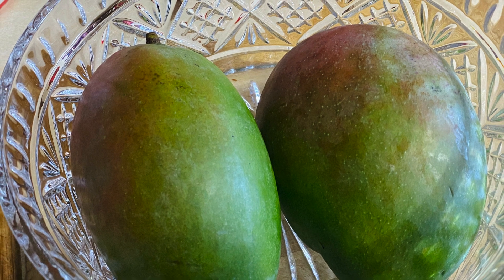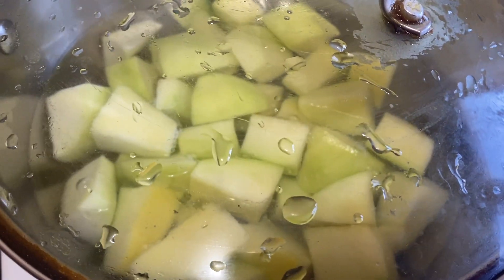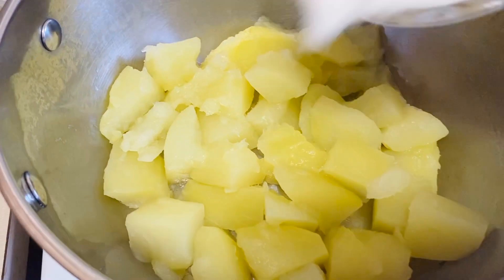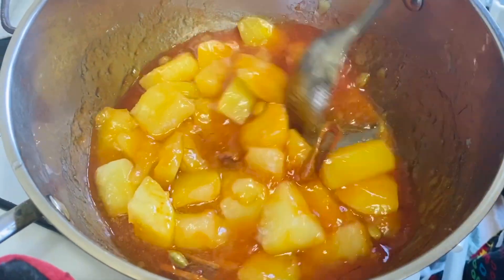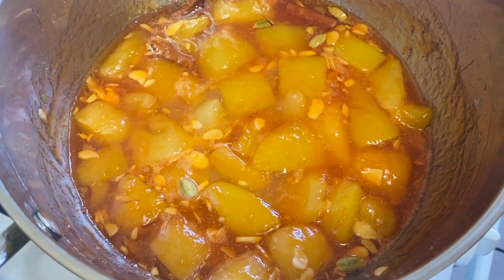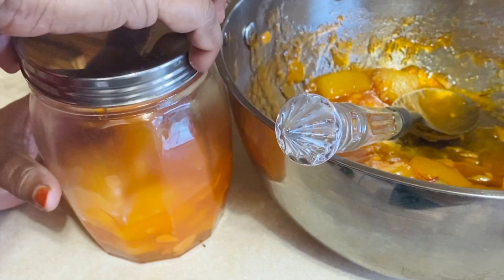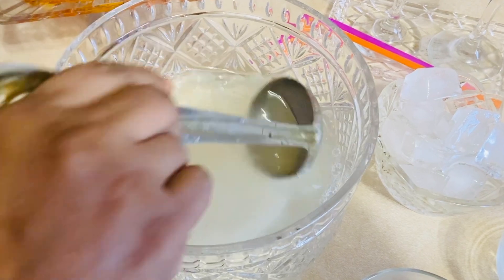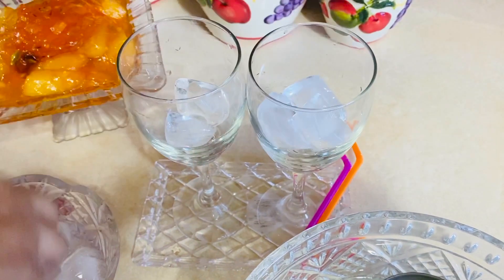ঝটপট কাঁচা আমের শাহী মোরব্বা এবং তার সাথে বোনাস ড্রিংক রেসিপি/ Recipe 5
Hi my lovely viewers! I hope you guys enjoy today's recipe using mangoes, one of the main summer fruits.

I hope we are all staying safe and healthy during this time. 🧡